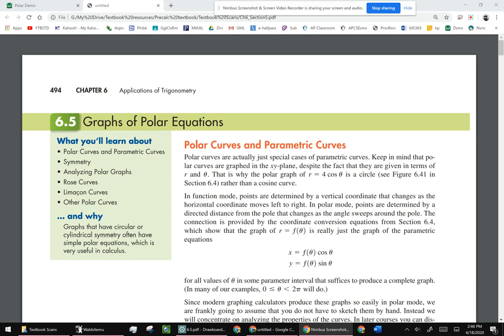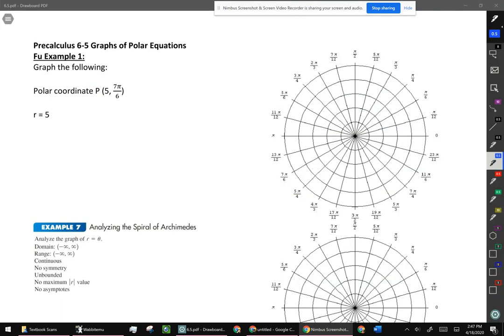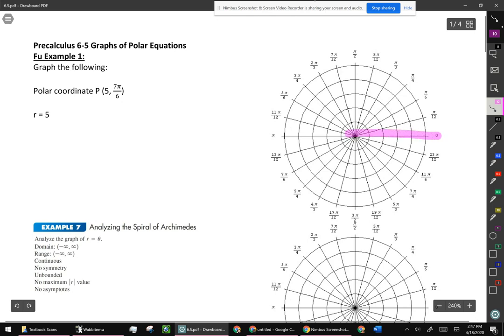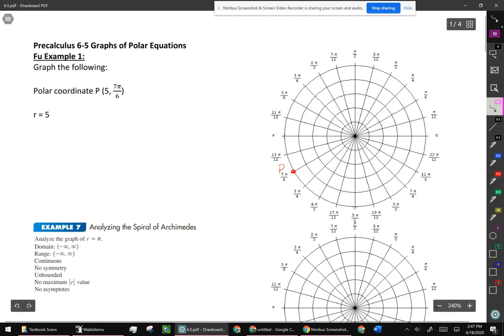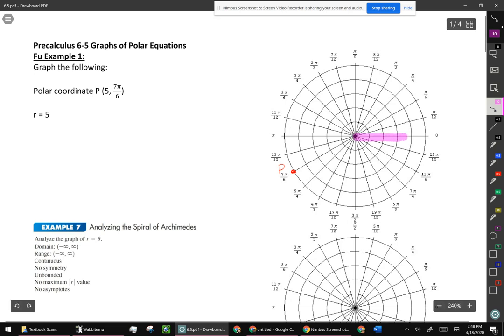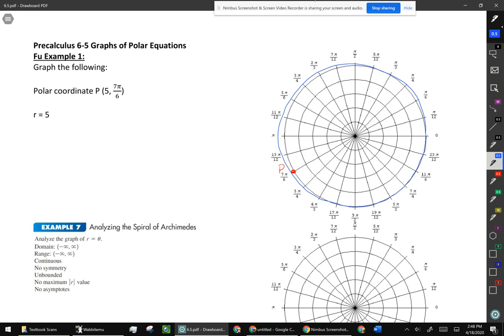6.5 Fu Example 1